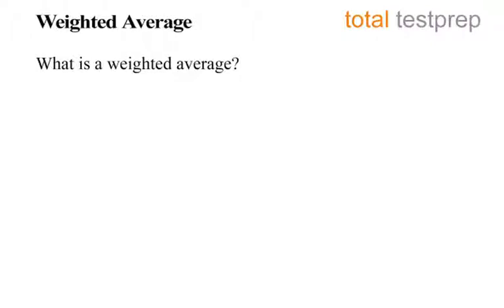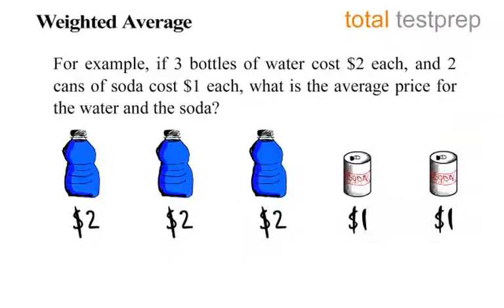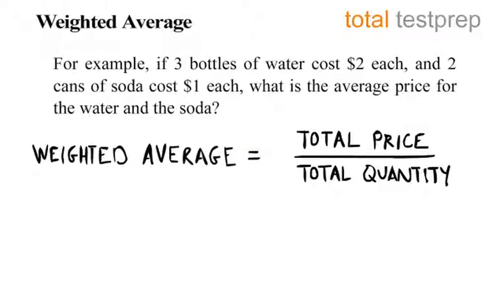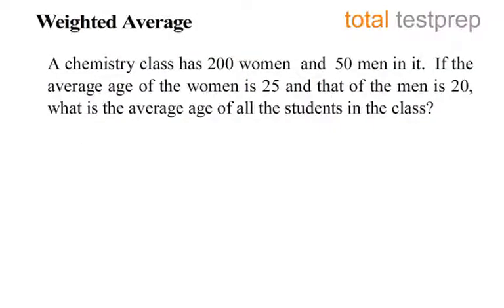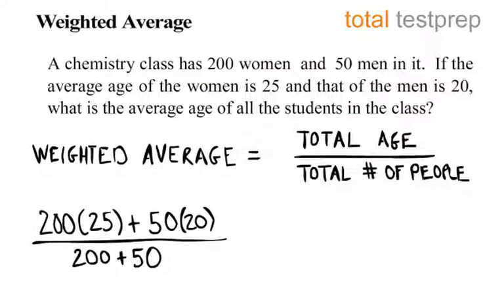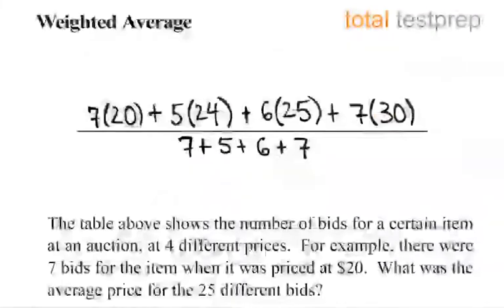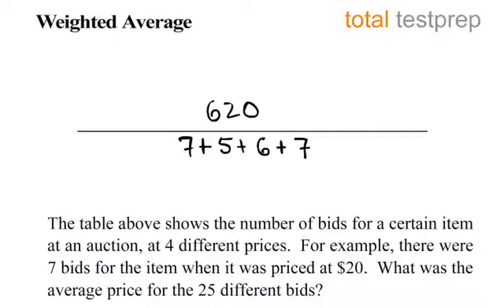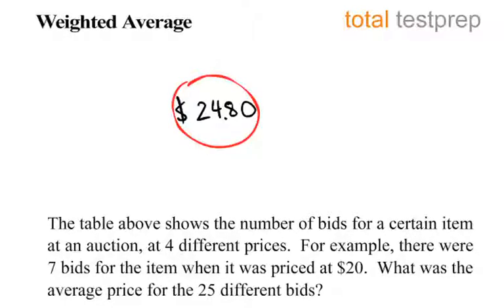weighted average formula.flv